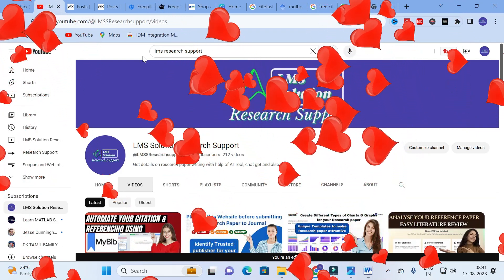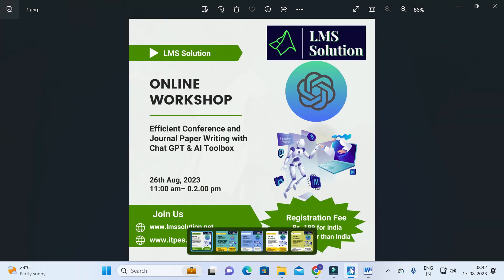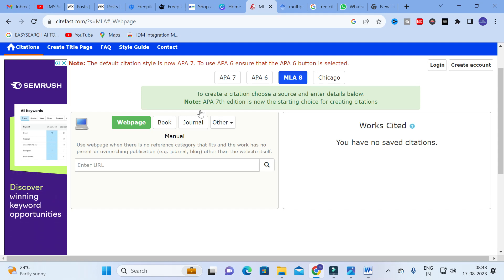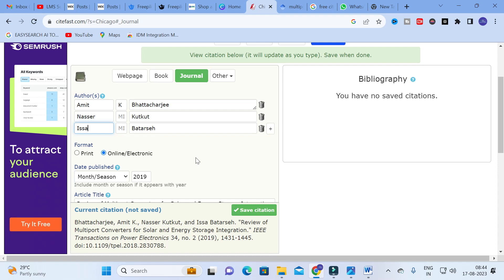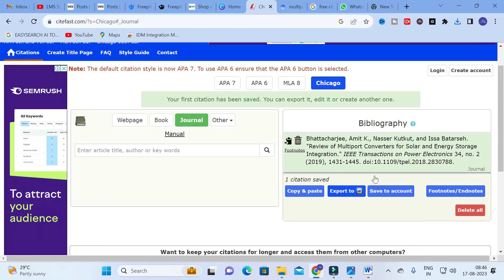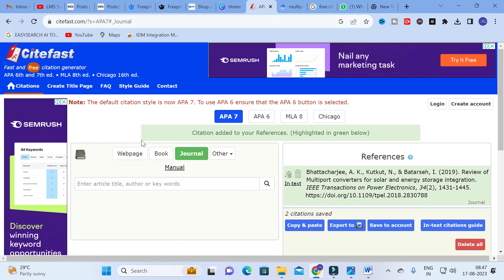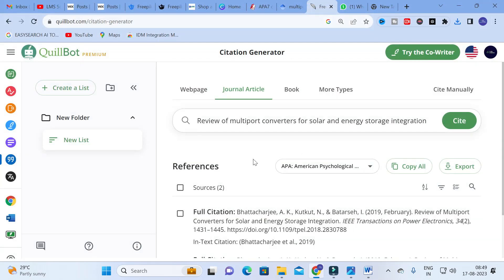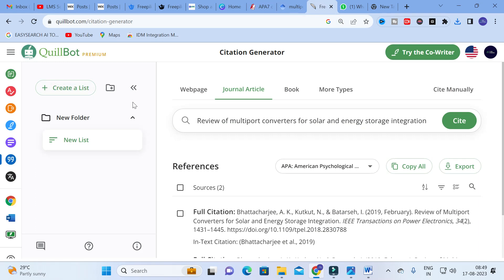Cite References Automatically in your Research Paper | Citefast |Quillbot Citation Generator|AI Tool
LMS AI Monthly Plan : Rs.99 / $1.2
LMS AI Quarterly Plan : Rs.199 / $2.4
LMS AI Half-Yearly Plan : Rs. 499 / $6
LMS AI Yearly Plan: Rs.999 / $12

Pricing:
1. Plagiarism checking Up to 50 pages - ₹49
2. Plagiarism checking more than 51 to 100 pages - ₹99
3. Plagiarism checking more than 101 to 150 pages - ₹149
4. Plagiarism checking more than 151 to 200 pages - ₹199
5. Plagiarism checking more than 201 to 300 pages - ₹249

1. MATLAB modelling of Solar PV cell and Solar PV Array Using a mathematical equation.
2. How to find I-V and PV Characteristics of the modelled solar PV array in MATLAB.
3. MATLAB Implementation of Maximum Powerpoint Algorithm for solar PV array with a stand-alone system.
4. MATLAB Implementation of solar MPPT charger controller for a solar PV system.
5. MATLAB Implementation of a grid-connected solar PV system.